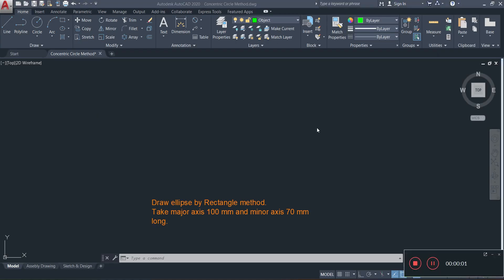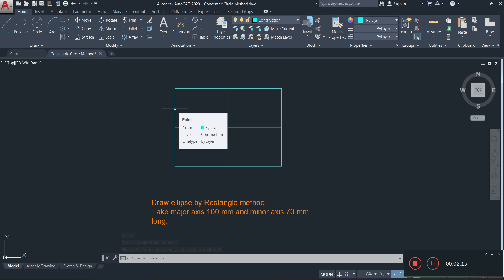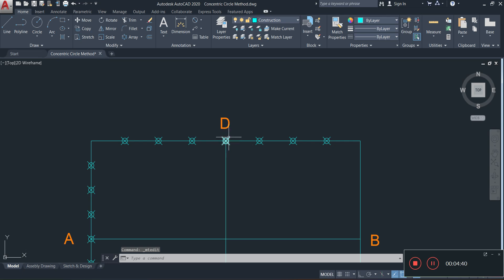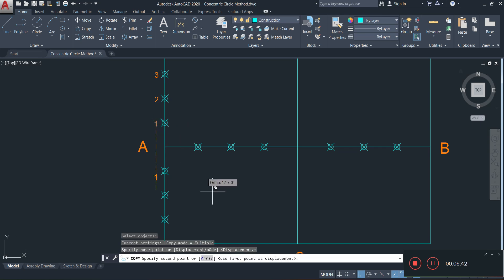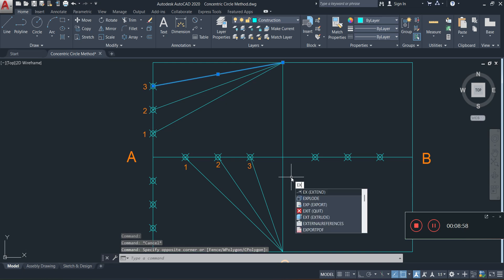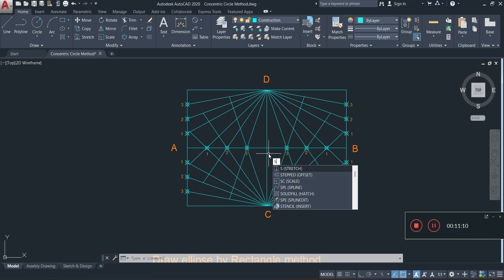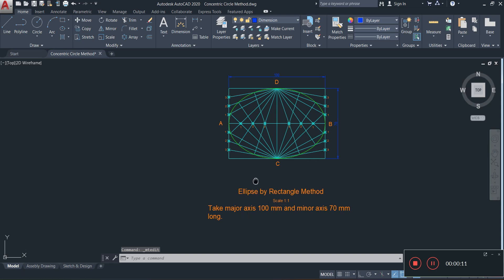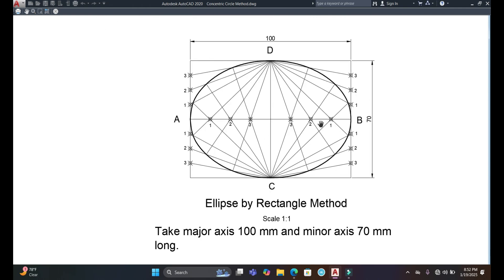How to Construct a Ellipse by Rectangle Method i Auto CAD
🎥 Learn the Rectangle Method: How to Construct an Ellipse in AutoCAD

Are you working on your CXC Technical Drawing (TD), CAPE Building and Mechanical Engineering Drawing (BMED), or your Technical Drawing SBA? This tutorial is designed just for YOU!

In this easy-to-follow video, I’ll show you how to construct an ellipse using the Rectangle Method in AutoCAD. This practical method is a must-know for mastering geometric construction and achieving precision in your technical drawings.

💡 What You’ll Learn:
✅ Step-by-step guide to constructing an ellipse using the Rectangle Method
✅ AutoCAD techniques for clean and accurate results
✅ Tips to enhance your drawing skills and SBA performance

This video is tailored to meet the needs of CXC and CAPE students, ensuring you have the knowledge and tools to excel in your exams and projects.